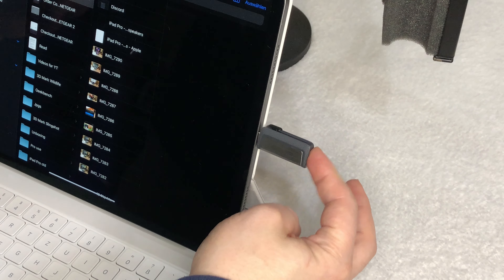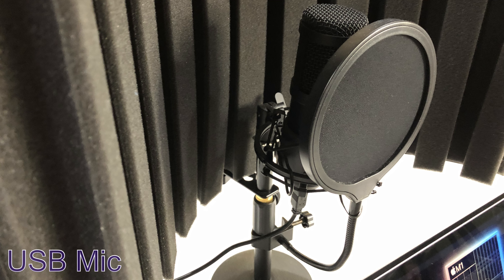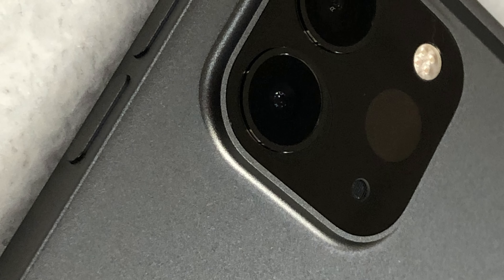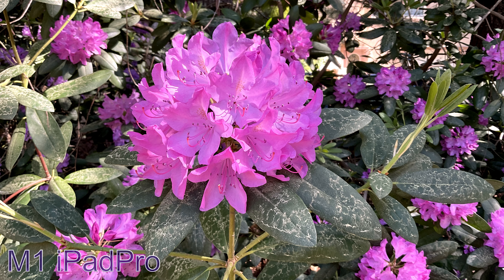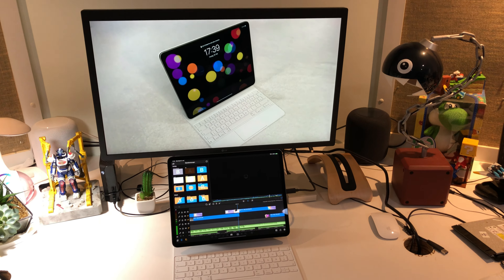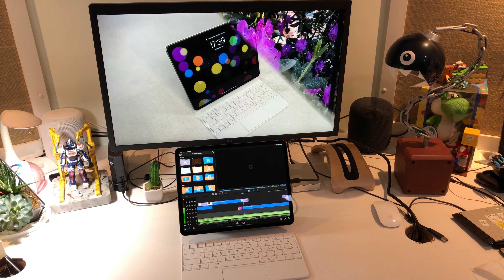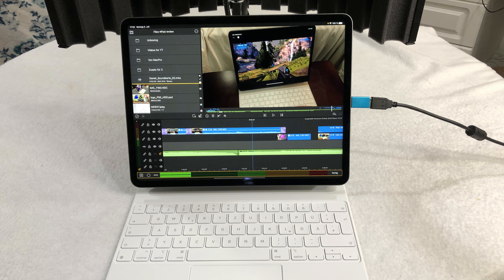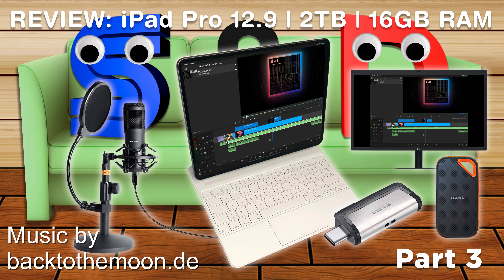Camera, microphones, external monitor & USB on the M1 iPad Pro 12.9" 2TB 16GB RAM | Review Part 3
This is the third and last part of my review of the M1 iPad Pro 12.9” 2021.
I am showing how and what kind of external devices you can connect to the iPadPro including hooking up an Apple/LG 5k Ultra Fine display, I am talking about how good the microphones and cameras are with first hand examples and wrapping up my entire review in this video.

This video was produced on the iPad Pro M1 12.9” with Luma Fusion.